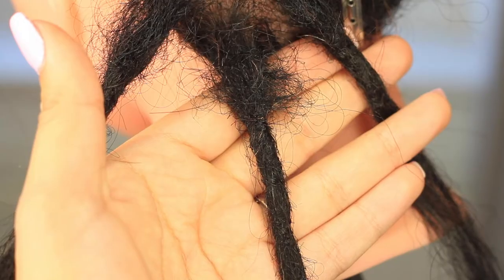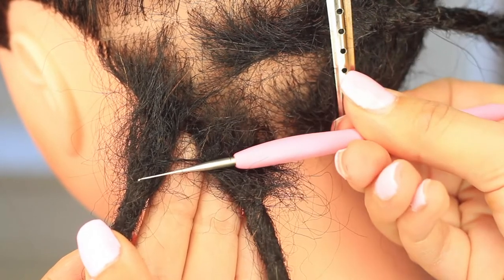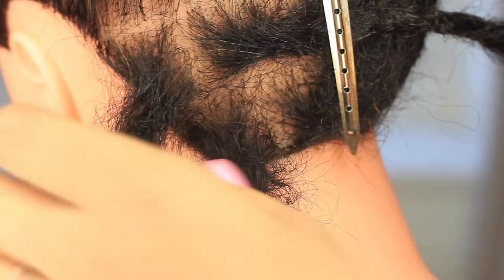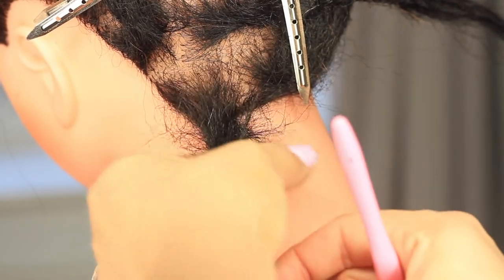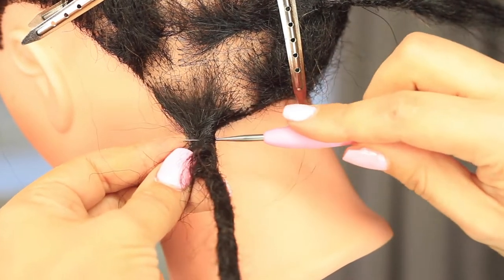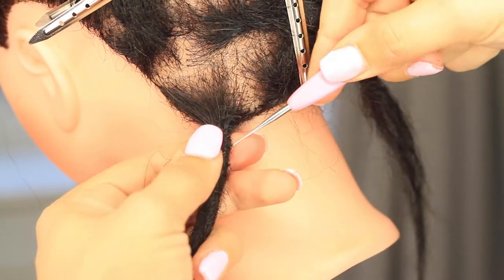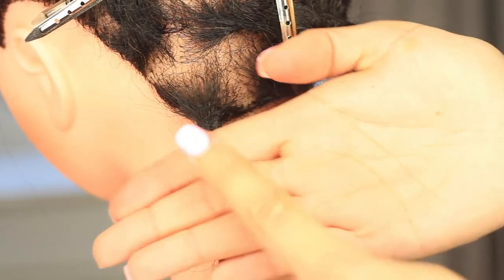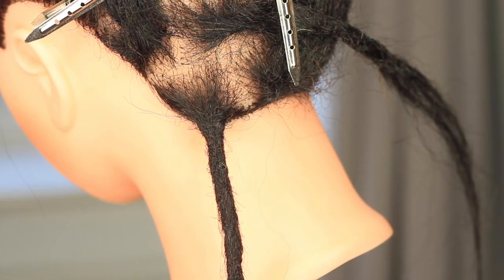elemental locks root maintenance 101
Learn how I maintain dreadlocks. I take you through my step by step process in lots of detail to achieve neat and tidy locks.

I am using a 0.6mm Clover Amour Soft Touch crochet hook in this video which you can buy